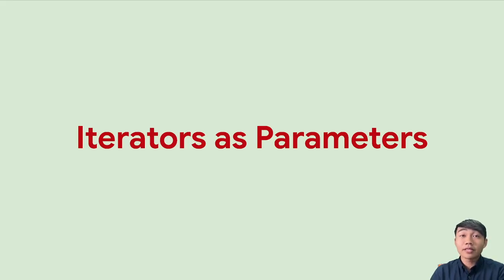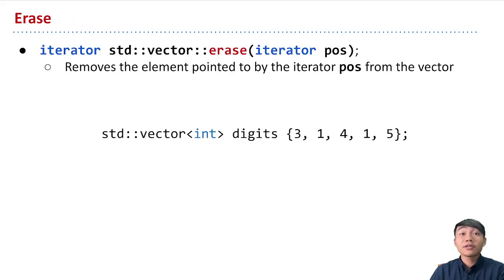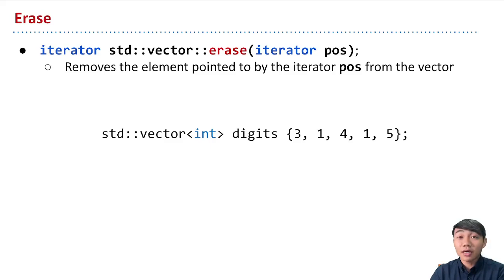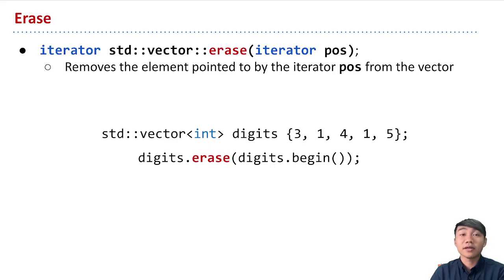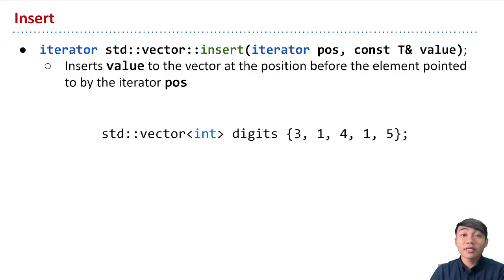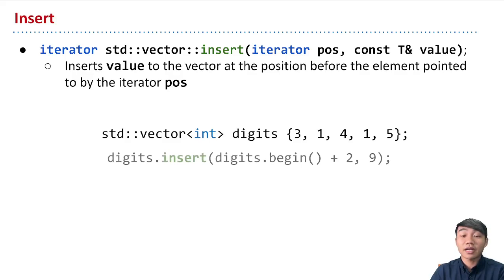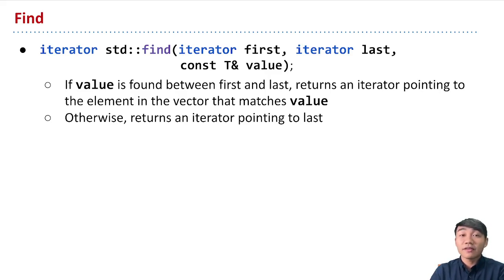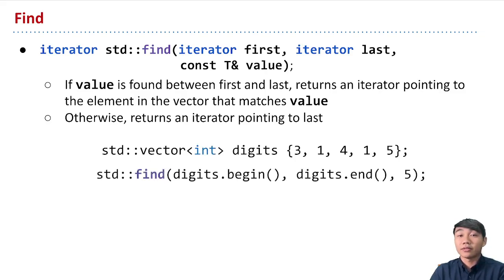CPSC121 Lecture 14.3: Iterator Functions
Covers common functions that accept iterators as parameters:
1. std::vector::erase
2. std::vector::insert
3. std::find